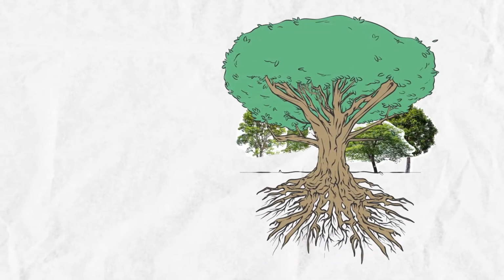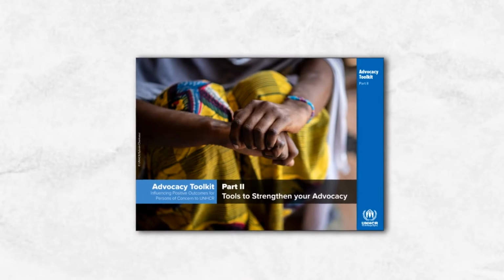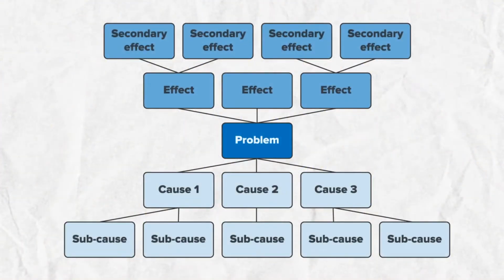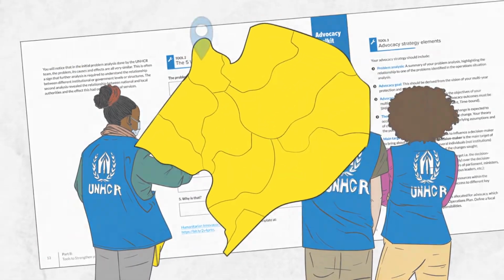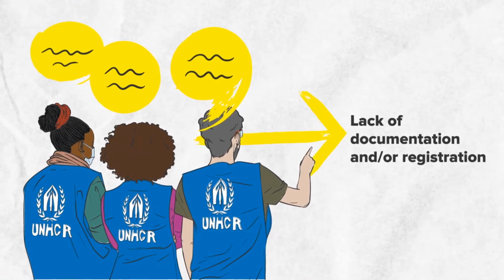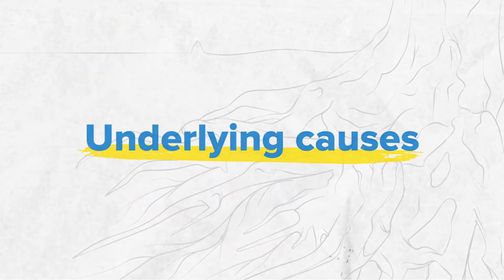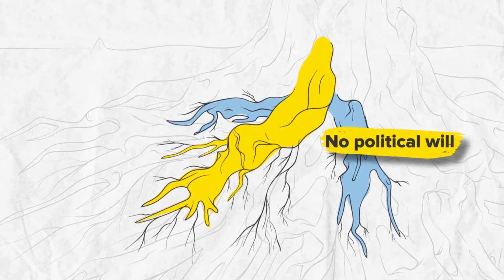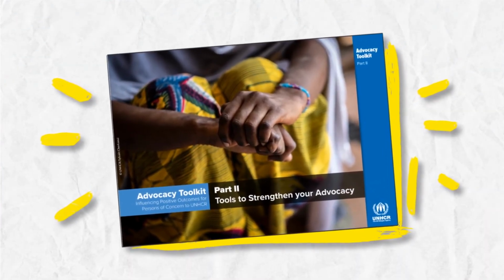UNHCR - Advocacy Video Series - #2 Problem Tree and 5 Whys